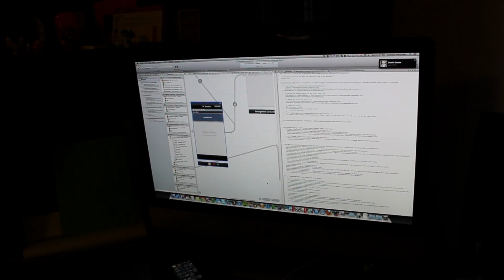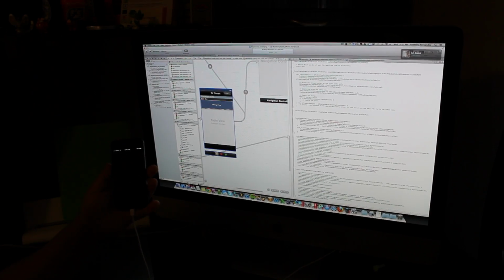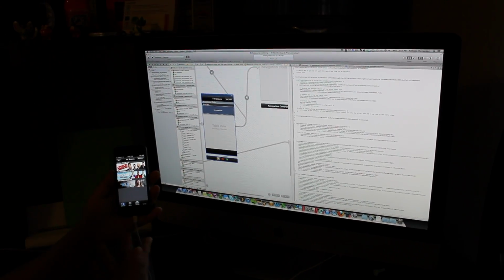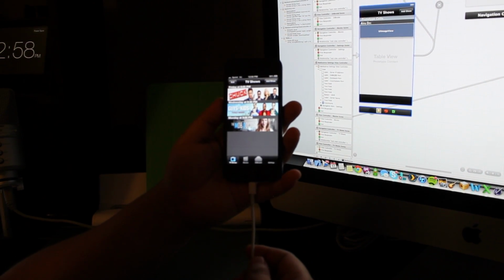Making of an App- RAW INTERVIEW FOOTAGE